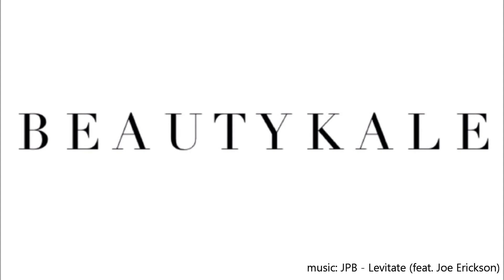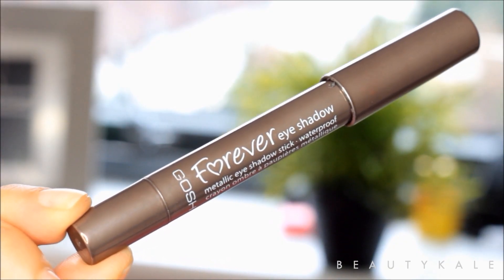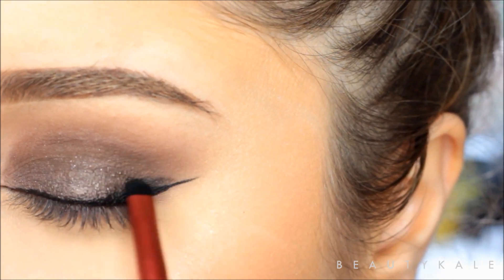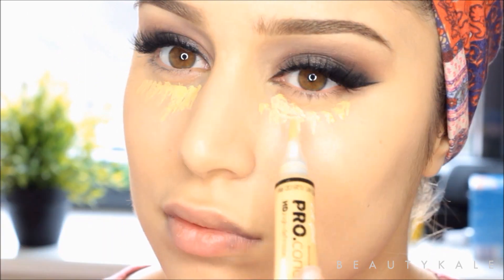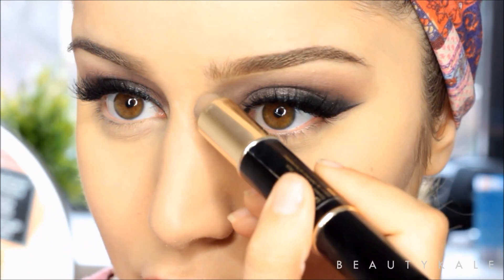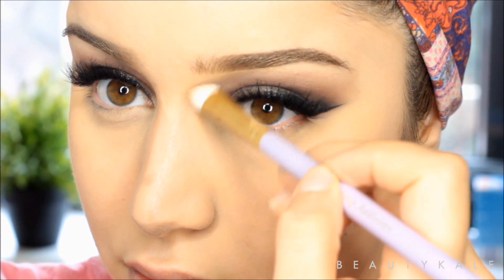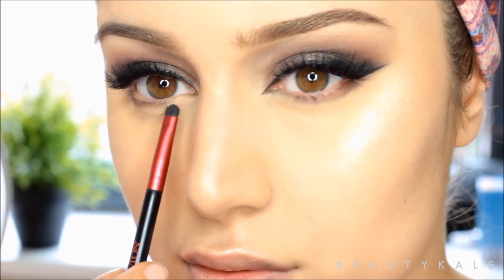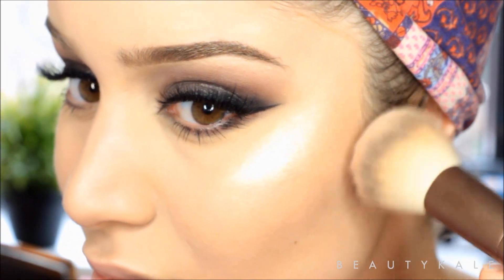Smokey Brown Eyes & Glowy Skin Makeup Tutorial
Hi, my angels back with this smokey brown eye makeup with a fresh, glowy skin Makeup Tutorial, hope you angels all liked it, leave a like if you liked it and make sure to let me know what you all want to see for my next tutorial